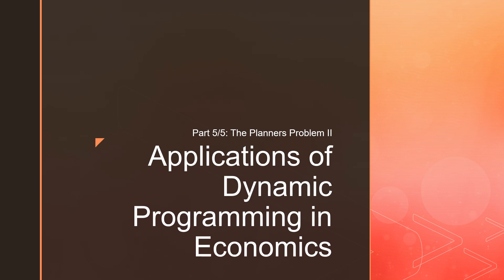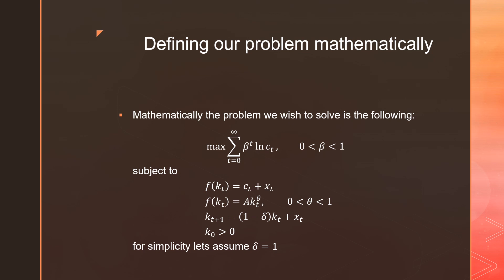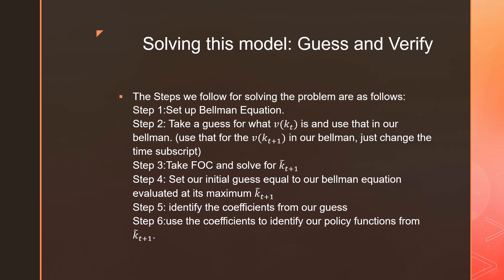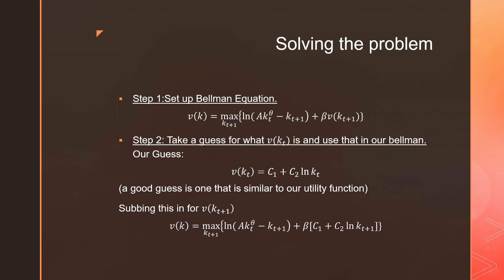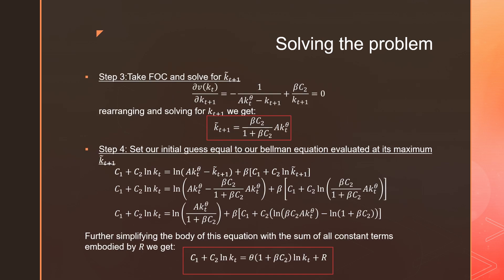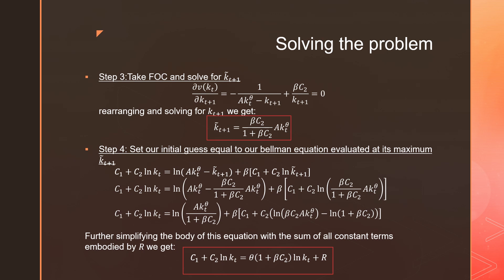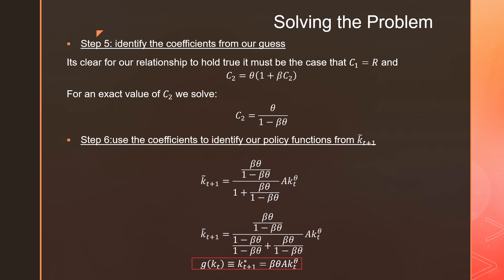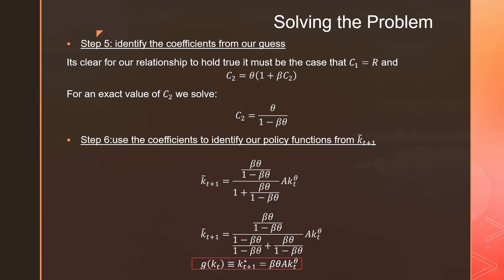Applications of Dynamic Programming in Economics (5/5): The Planner's Problem II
In this video we go through the planners problem, this time using guess and verify.